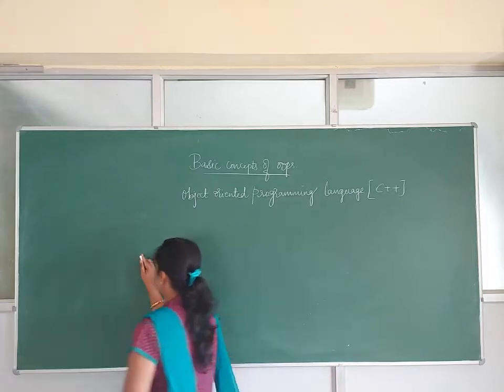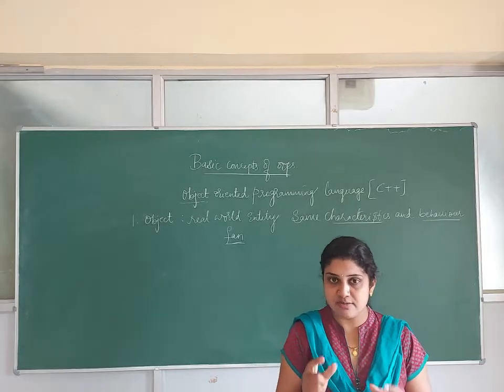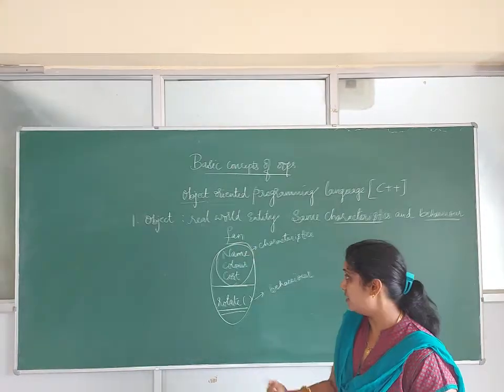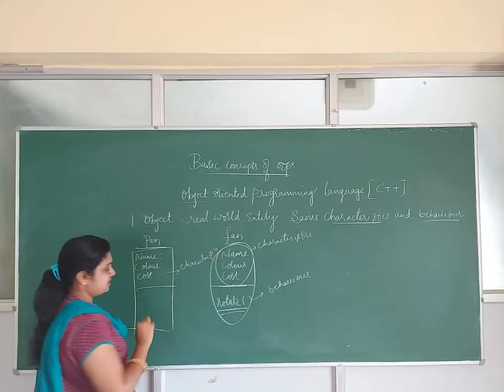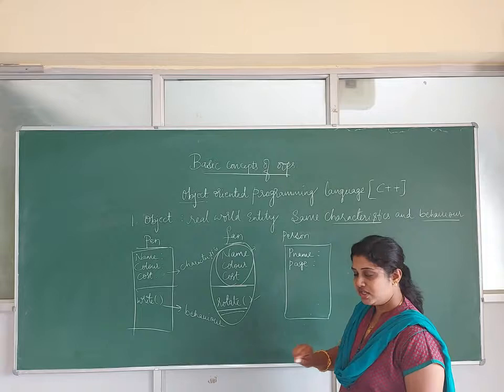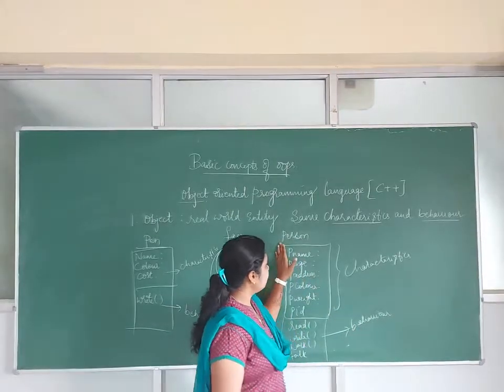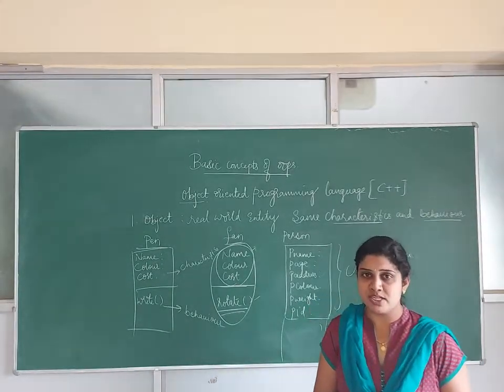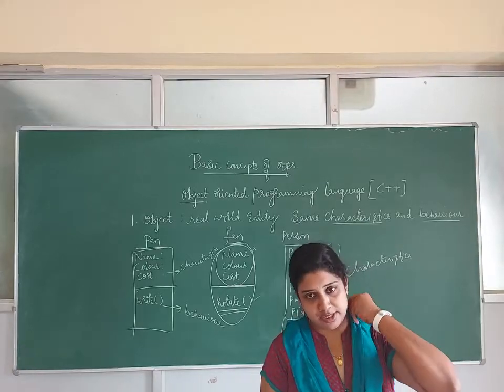Basic concepts of oops